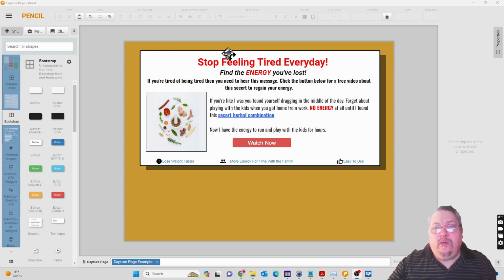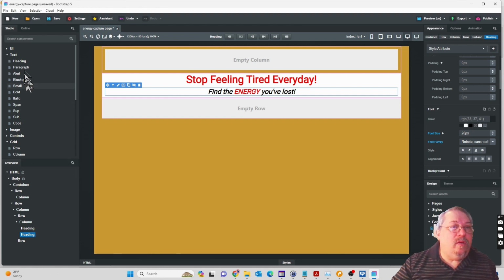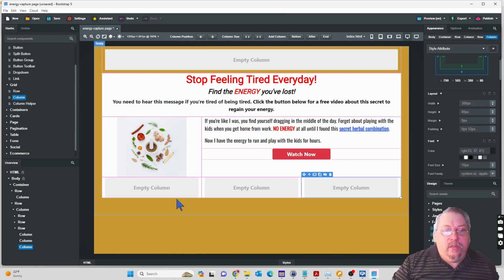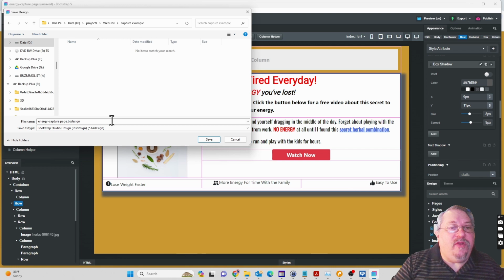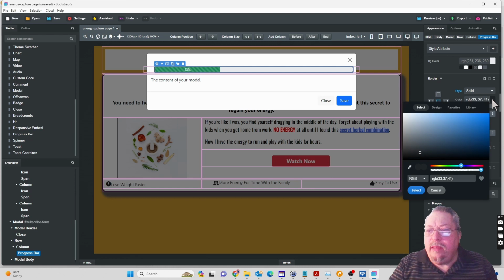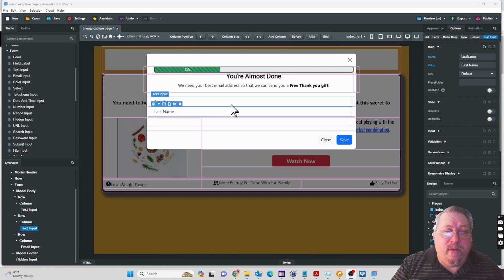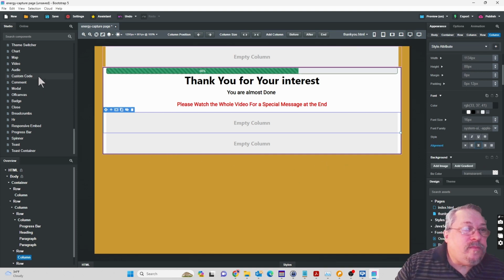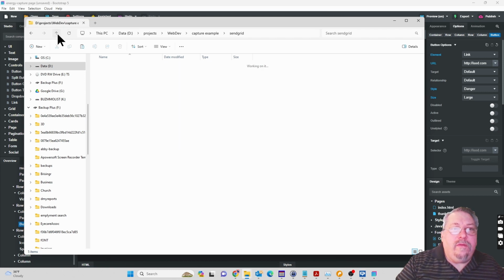How to build a money-make website - Step 3 The Build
Over the past few videos, we have walked through the design step of building a money-making website, the setup of the back-end system for an autoresponder, and then the setup of the API for that autoresponder, now we are ready for the final step is the build. That is the topic of this video the simplest way to build what we have designed.

I show you what are the best tools to use and step-by-step how to build a great-looking high-converting money-making website.

🖥️ My Blog Site with other great and useful information about running an online business

🖥️ Use this Link to Get Access to Twilio SendGrid Autoresponder